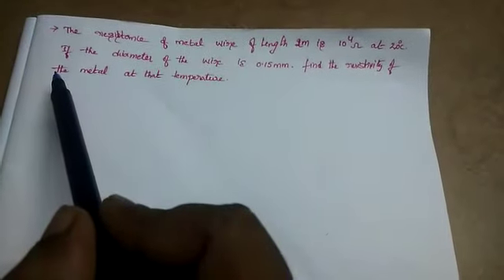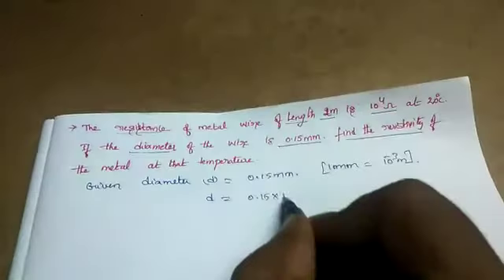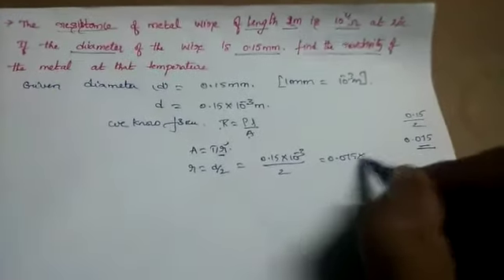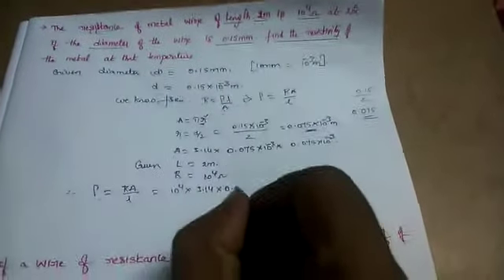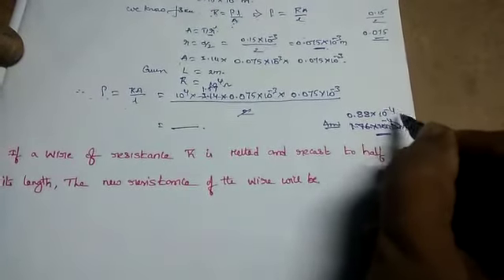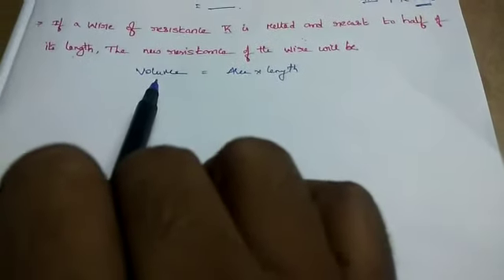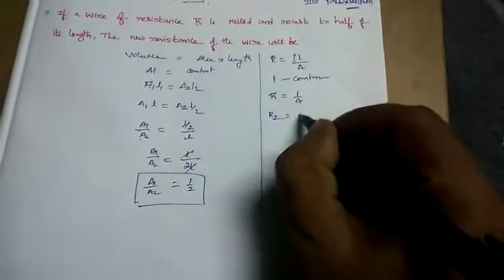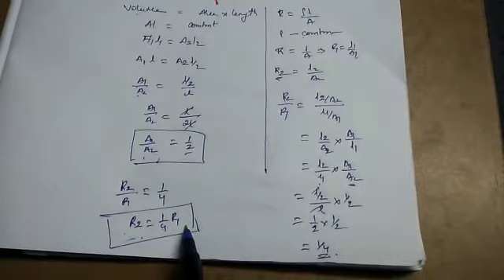Electric Resistivity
PROBLEMS